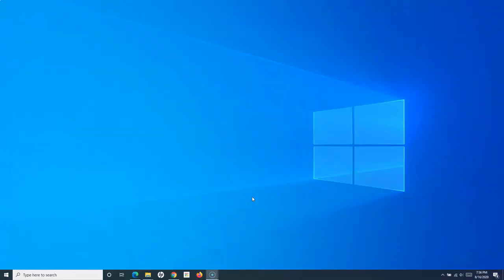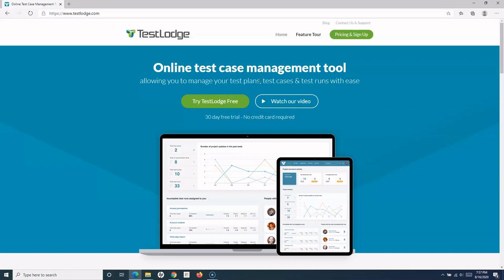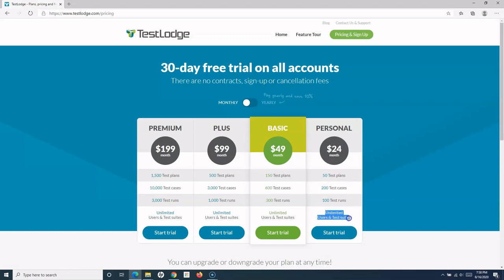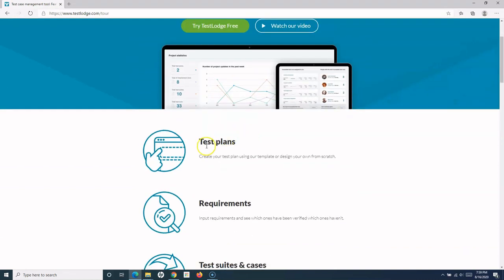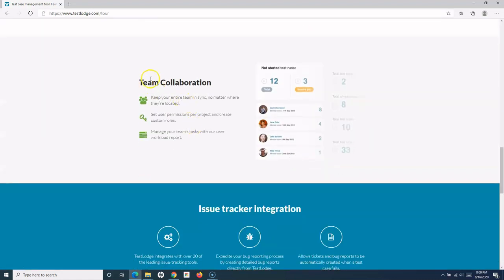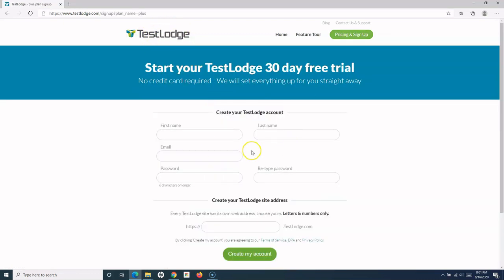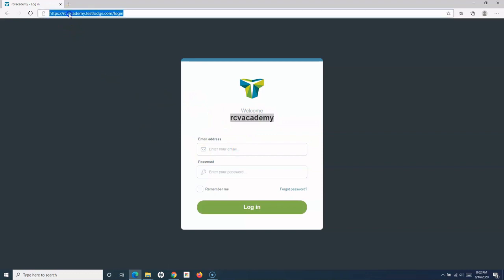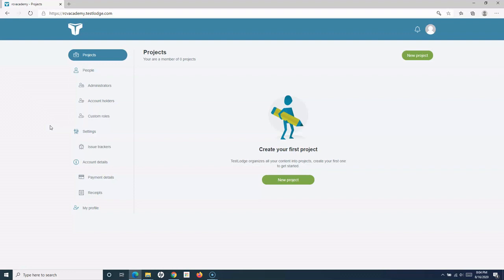TestLodge Tutorial #1 - TestLodge Introduction and Account Signup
In this TestLodge tutorial we will have a brief TestLodge introduction and how to signup for trial TestLodge account for evaluation and learning purpose.